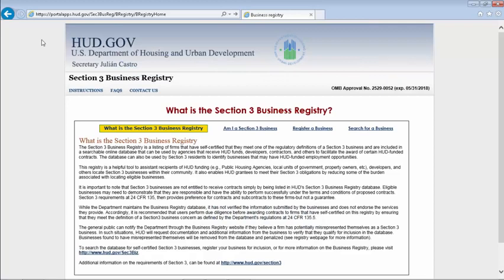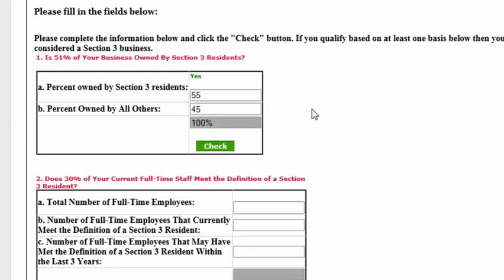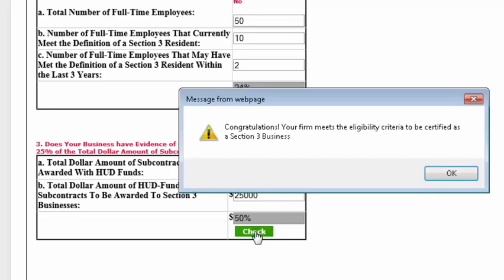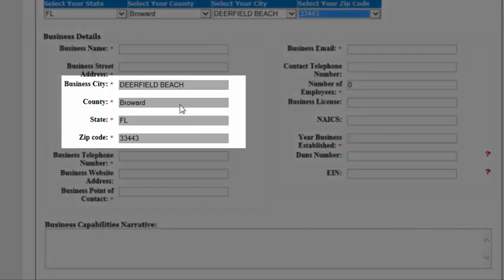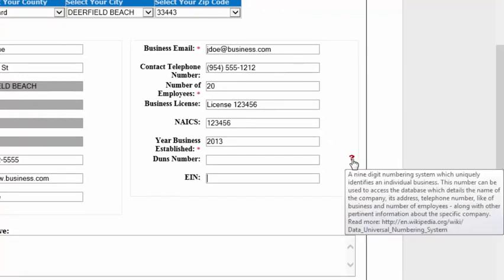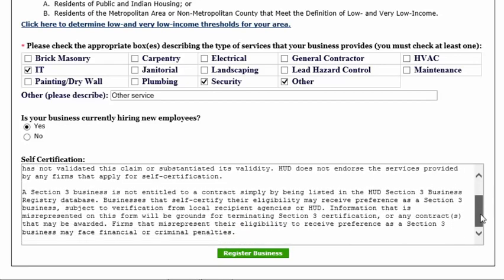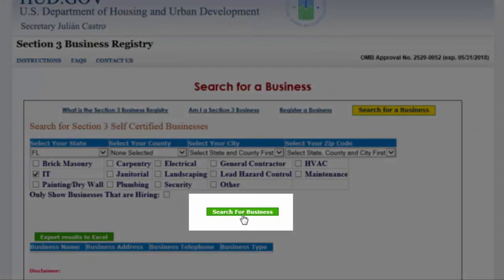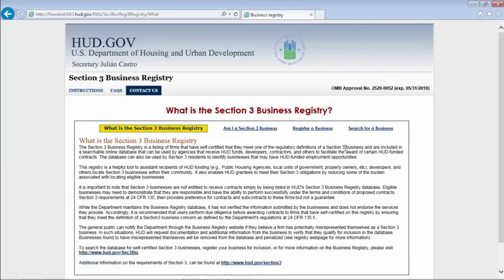Section 3 Business Registry Training HIGH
How to register your business as Hud Sec 3